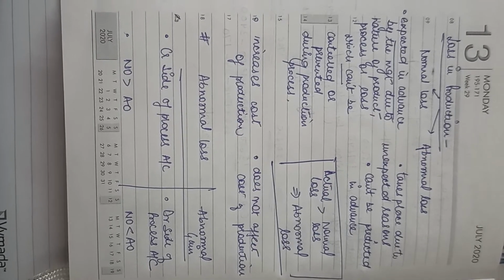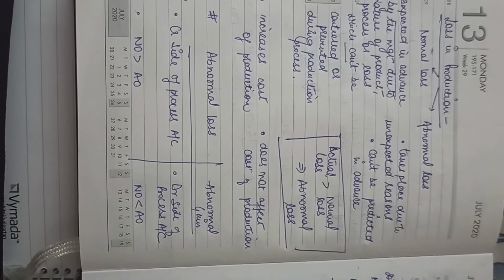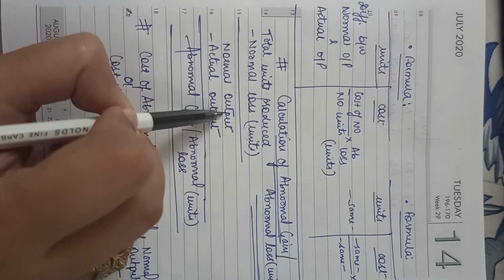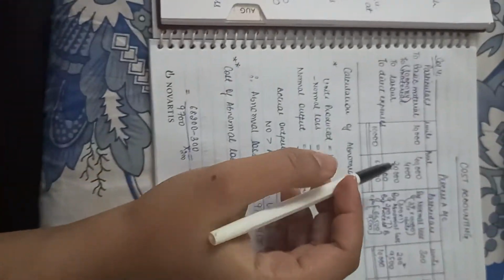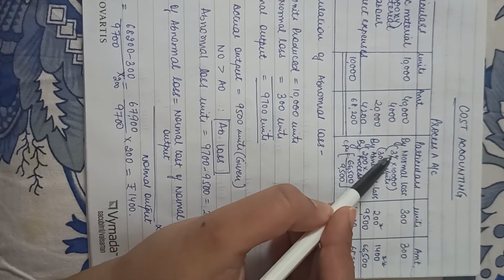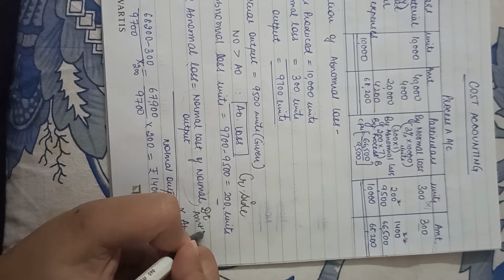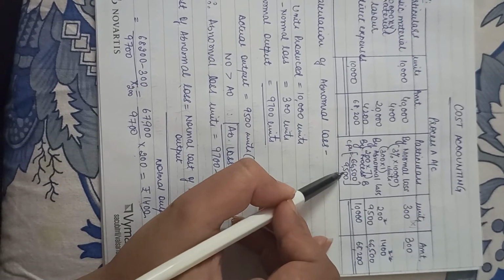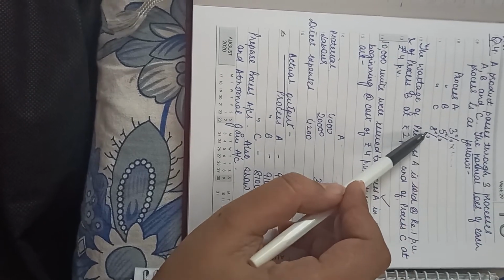Cost Accounting| Process Costing| Part-III| Practical Problems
Normal loss, abnormal loss and abnormal gain